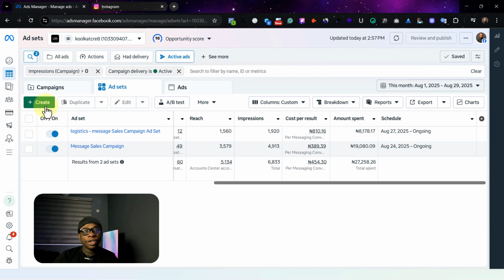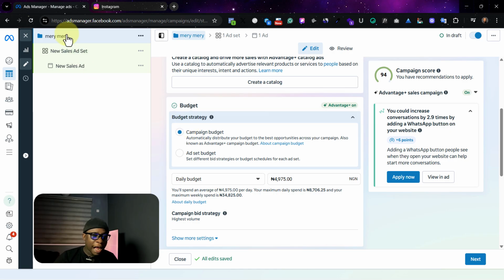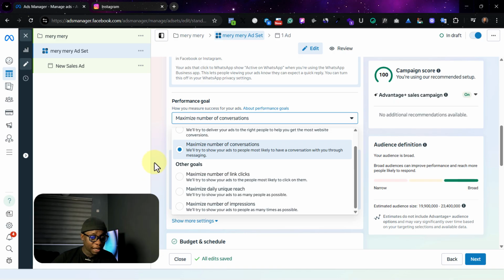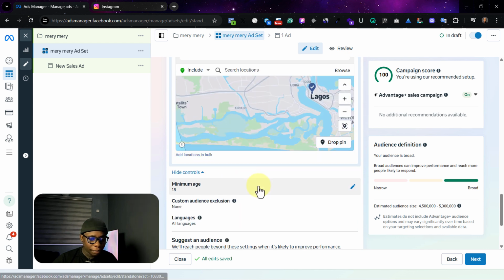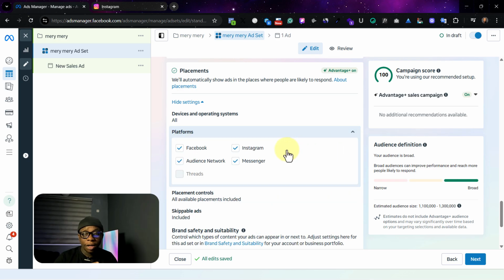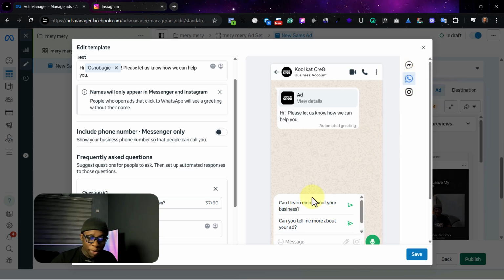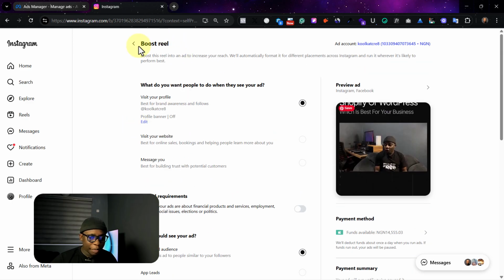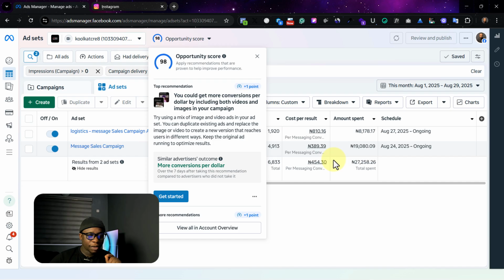How to run Facebook ads from WhatsApp business in 2025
Thinking about running WhatsApp Ads in 2025? In this video, I’ll walk you through the simple steps to set up your ads, reach the right people, and actually turn conversations into leads and sales.

No overcomplicated stuff, just practical tips you can start using right away to make WhatsApp work for your business this year.